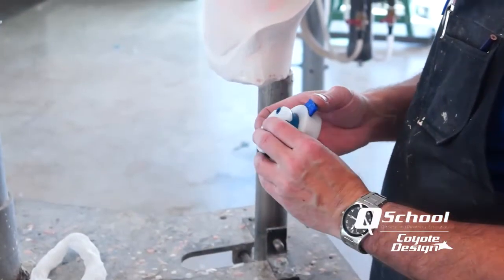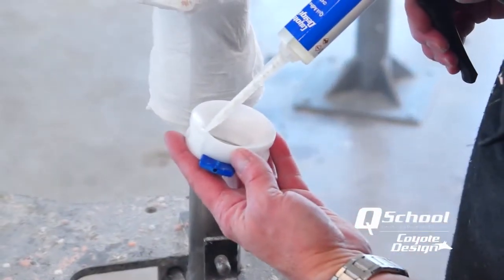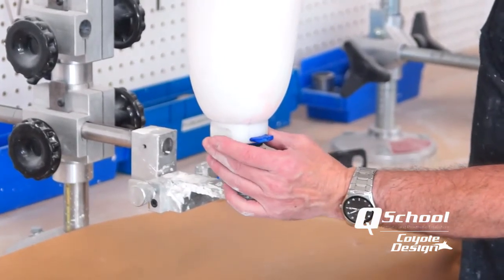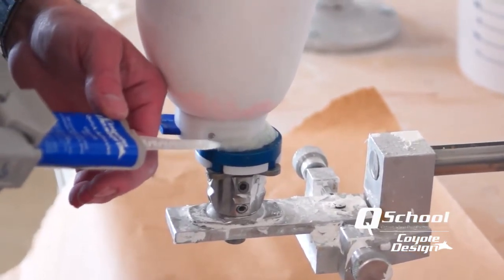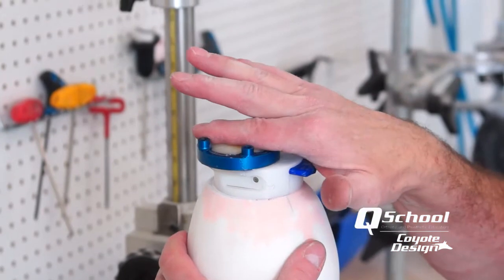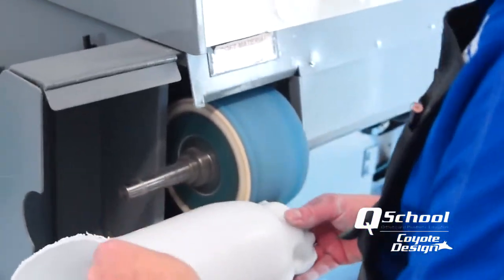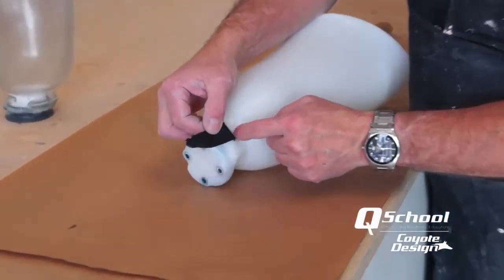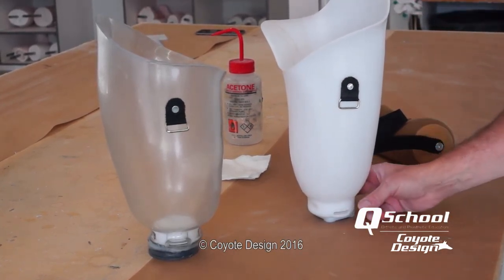Coyote Prosthetics and Orthotics Lanyard Plastic Puck Copoly Test Socket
How to fabricate Copoly transfemoral prosthetic test socket using Coyote Prosthetics and Orthotics Plastic Lanyard Puck.

For more information on how you can use the same device at your own Prosthetics and Orthotics clinic, visit the Coyote